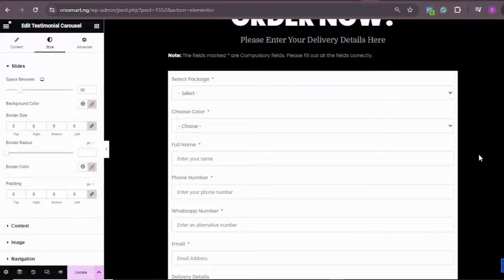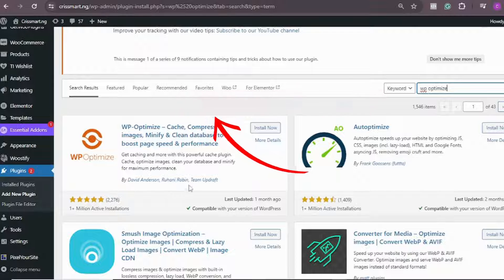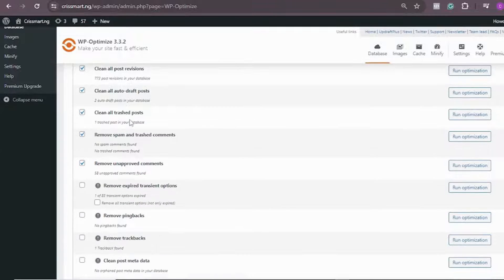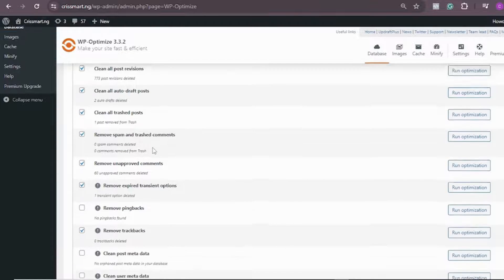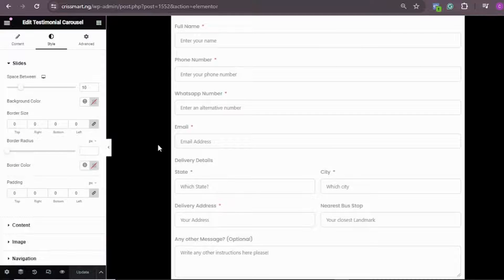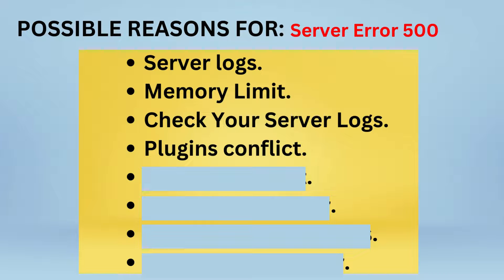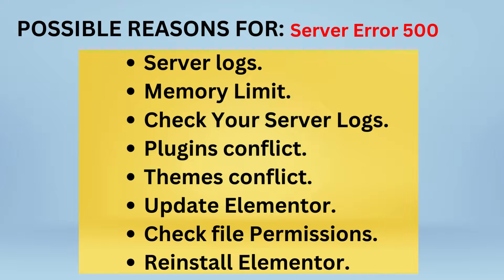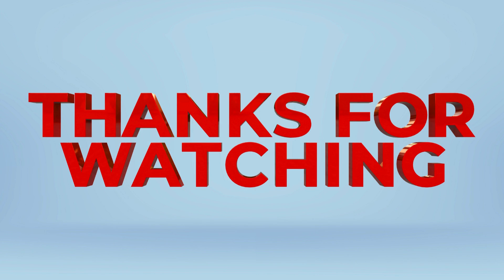Server Error (500 internal server error) - WordPress/Elementor server error 500 | SOLVED 100%✅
How to Fix 500 Internal Server Error | Troubleshooting Guide | Step by Step tutorial

Are you constantly encountering the frustrating "500 Internal Server Error" when trying to access a website or server? Don't worry, you're not alone! In this video tutorial, I'll walk you through the step-by-step process of identifying the root cause of this error and fixing it within minutes.

I'll cover everything from checking server logs to troubleshooting common issues such as incorrect file permissions and misconfigured server settings. Whether you're a website owner, developer, or just a tech-savvy individual, this troubleshooting guide is sure to help you overcome the dreaded 500 internal server error.

By the end of this video, you'll have the knowledge and tools needed to troubleshoot and resolve this error on your own, saving you time and frustration in the process. Don't let server errors hold you back - join me in this tutorial and reclaim control over your online experience!